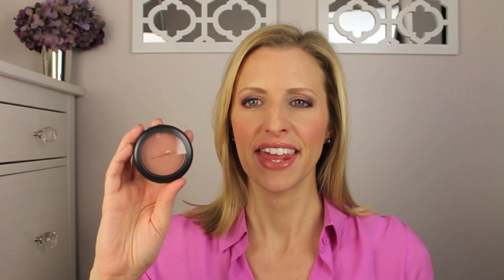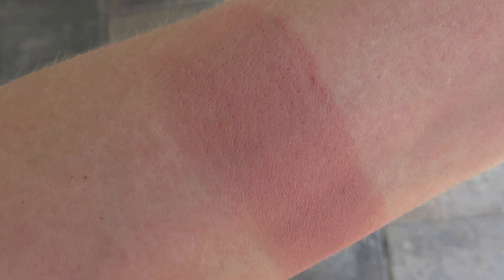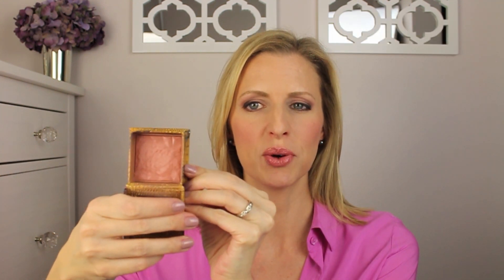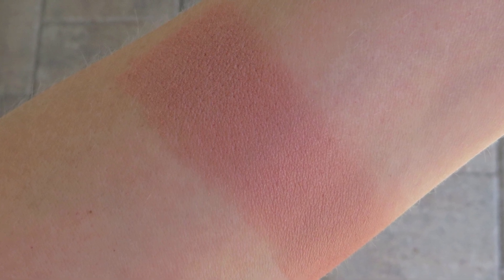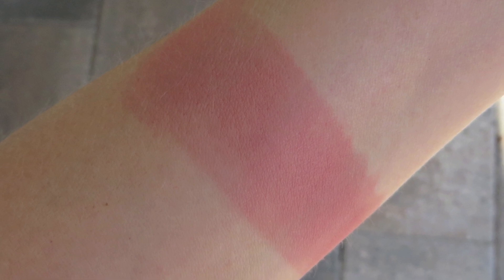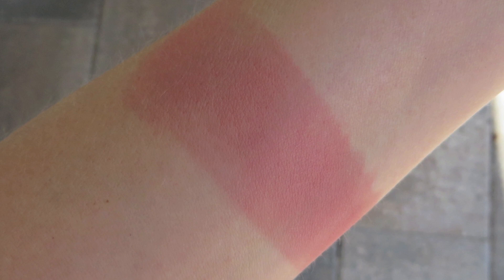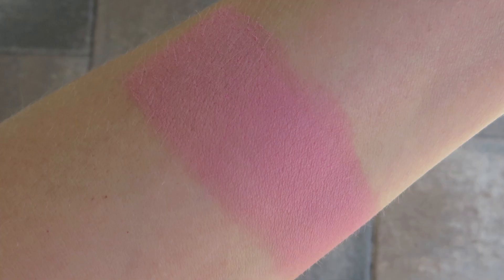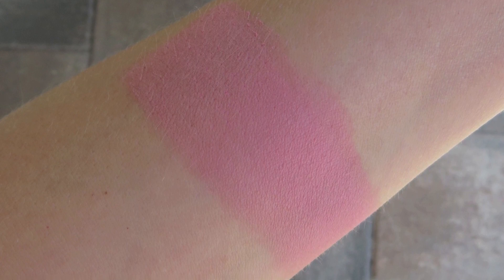My Top 5 Blushes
What's On My:
Nails: Zoya Rue
Lips: Lancome Pink Gravity
Cheeks: MAC Stay Pretty
Eyes: Urban Decay Naked 3 Palette

It is my goal to always bring you helpful and honest reviews on my YouTube Channel and La Beauty Bag Blog. I have not and will not recommend a product that I do not truly love even if that product is provided to me at no cost. Receiving a product or sample for free will never influence my opinions or persuade me to endorse a product I wouldn't otherwise recommend. This commission allows me to purchase more products for future review. In my opinion, trust and transparency are essential components of the relationship between myself and my viewers.